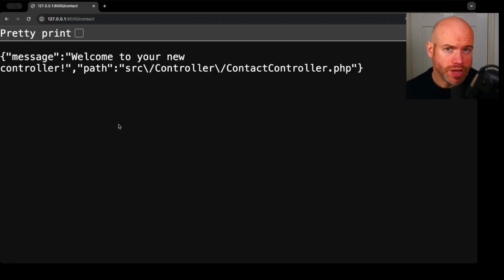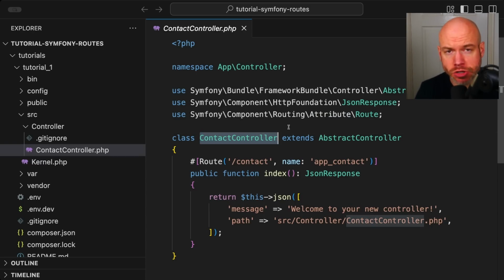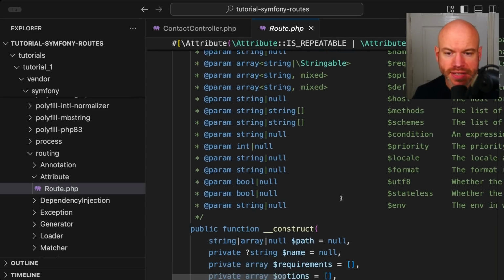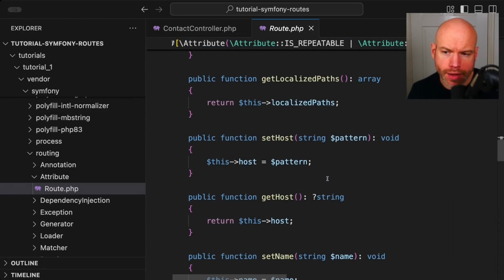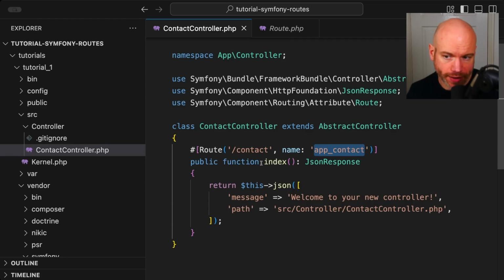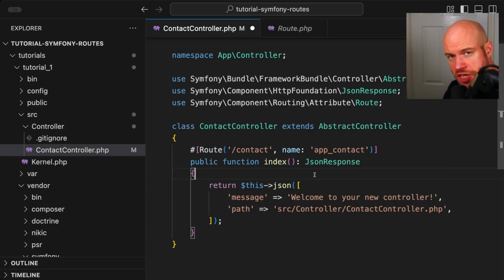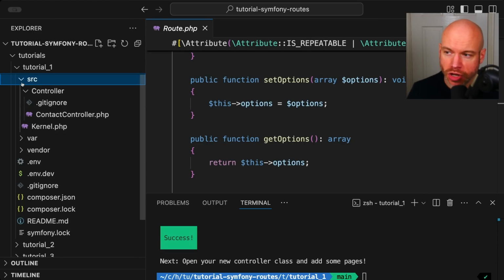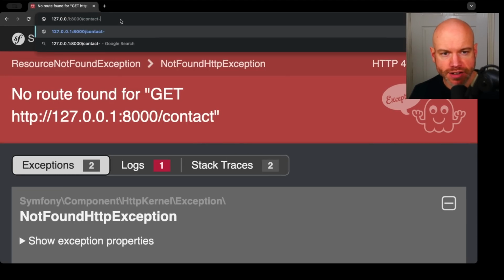How to create Symfony routes